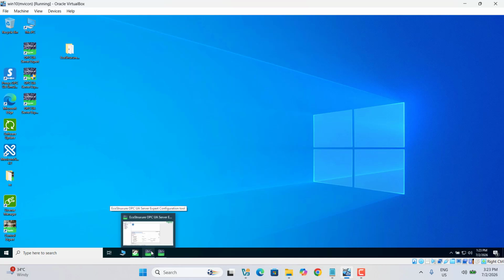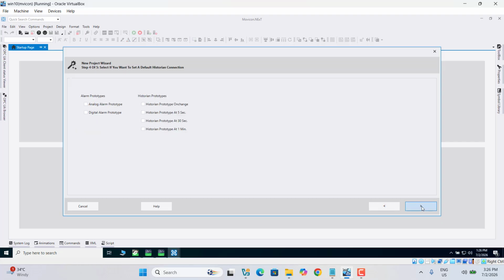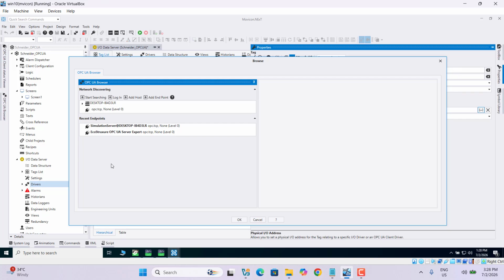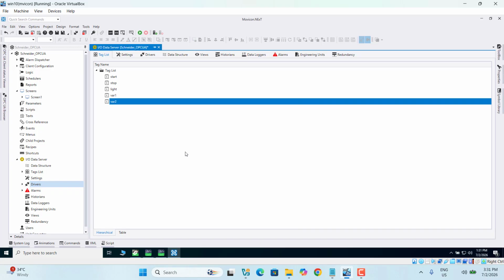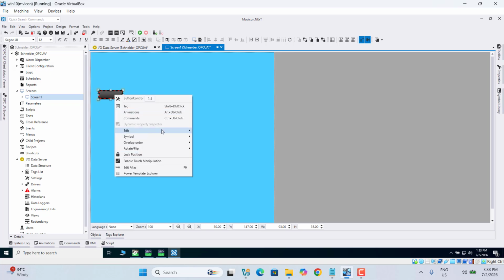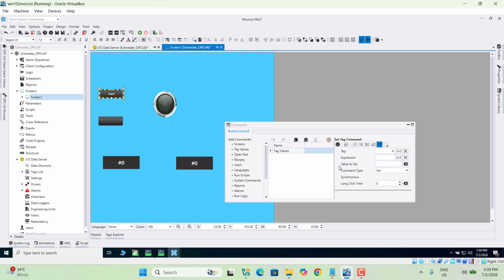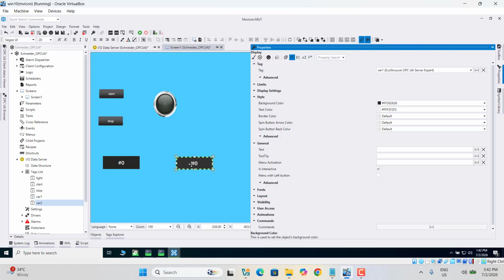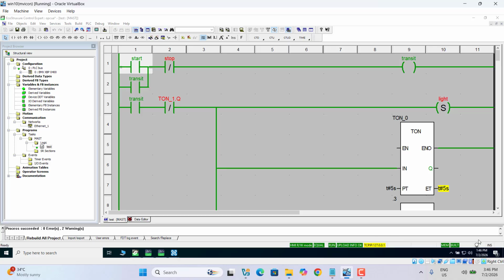Connecting Schneider PLC with Emerson Movicon.NExT via OPC UA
In this video, we walk through the step-by-step process of configuring an OPC UA communication link between a Schneider Electric PLC and Emerson Movicon.next SCADA/HMI.

Whether you are setting up data logging, designing a new HMI client, or troubleshooting existing factory floor communications, this tutorial covers everything you need to get your tags communicating seamlessly.

🕒 Timestamps
0:00 - Introduction & Network Architecture Overview
1:15 - Configuring the OPC UA Server on the Schneider PLC
3:30 - Exporting/Verifying PLC Tags & Security Settings
5:00 - Setting up the OPC UA Client Driver in Emerson Movicon.next
7:15 - Browsing the Server Nodes & Importing Tags
9:30 - Creating a Simple Screen & Testing Live Communication
11:45 - Troubleshooting Common Connection/Security Errors

📝 Key Steps Covered:
PLC Side: Activating the embedded OPC UA server, defining the identifier type, and setting up user authentication/encryption if required.

Movicon.next Side: Adding the OPC UA Client Driver, configuring the server endpoint URL (e.g., opc.tcp://[PLC_IP]:4840), and assigning security policies.

Data Verification: Connecting to the address space, browsing the structural folders, and mapping variables to your HMI tags.